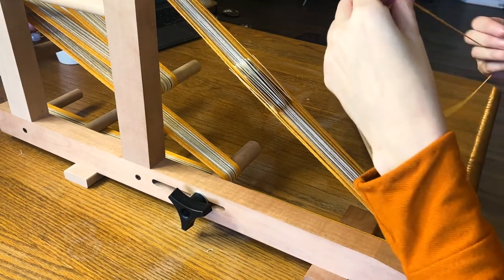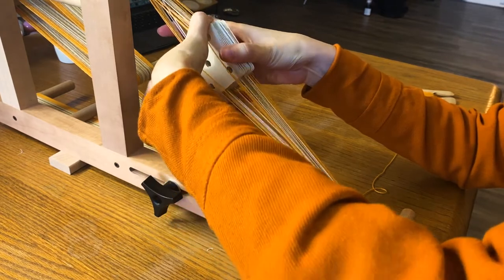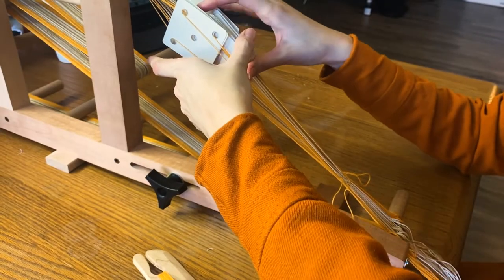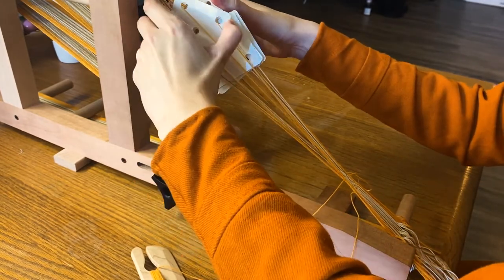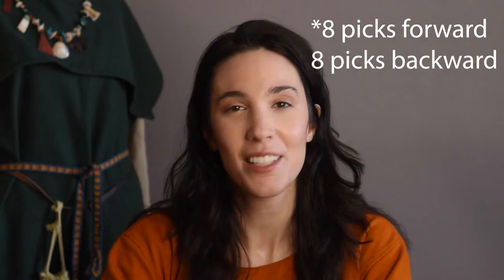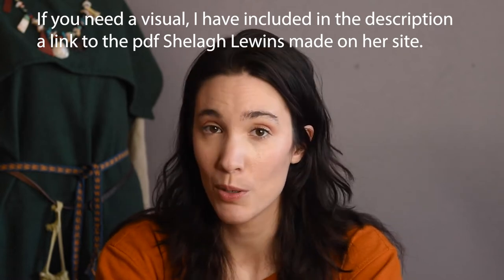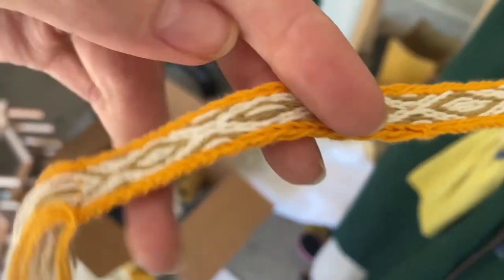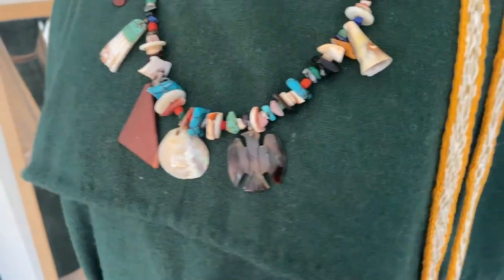Experimenting with Tablet Weaving Mammen Inspired Diamonds Weaving Pattern and Beowulf Part One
Hello my Historical Fashion Friends!

Welcome to another weave with me video! Today I am experimenting with variations on the mammen diamonds pattern as seen here on Shelagh Lewin's site:

I used her motifs and tried to experiment making some of my own shapes as well. I discovered that, I think because I am using the inkle loom, I actually needed to read her instructions in reverse. It may also be that I should thread it backwards which I might try next time.

In addition, I have added a reading of the first part of Beowulf in this video, which I will be continuing in all my upcoming weave with me videos. The Beowulf passage starts at 8:34.

If you want to read the translation I am using, it can be found here:

Instagram.com/gabrielle.westwood